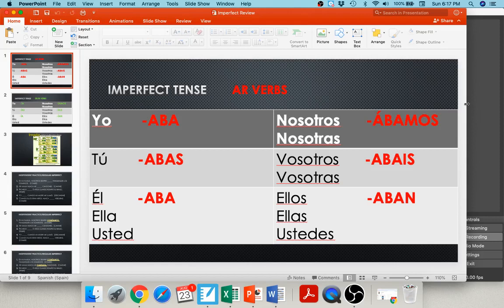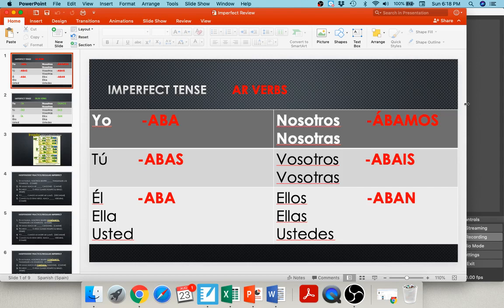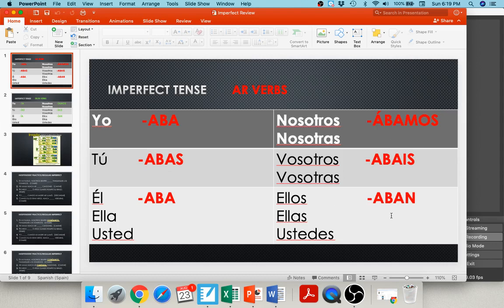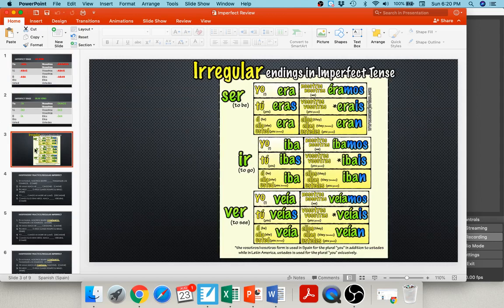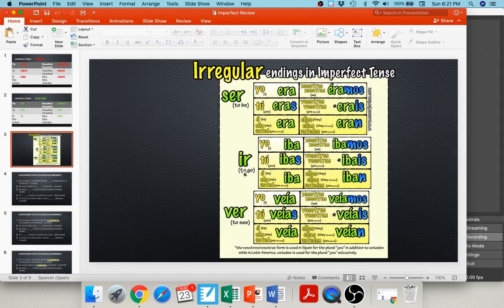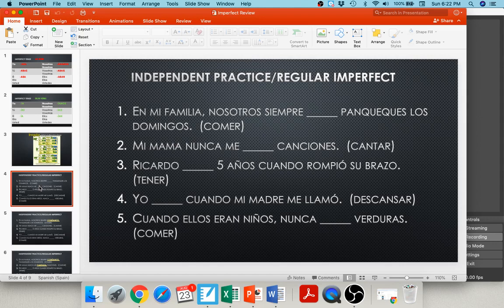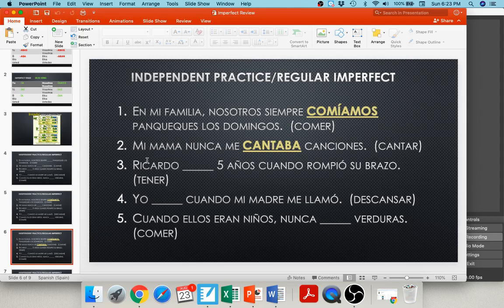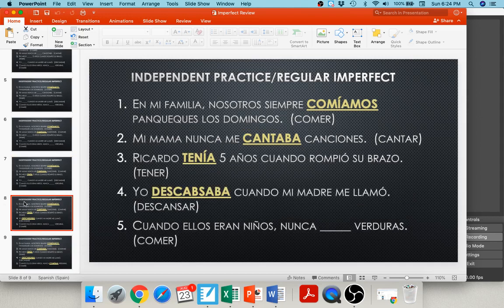Imperfect Tense Review